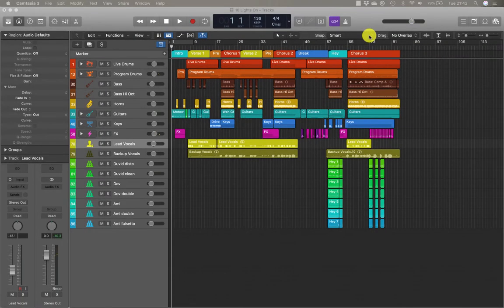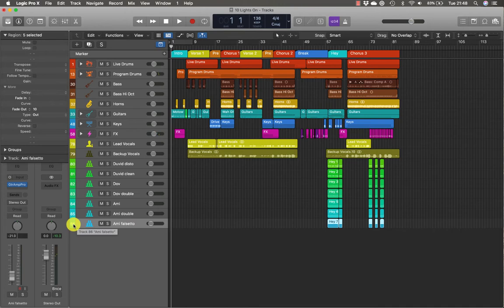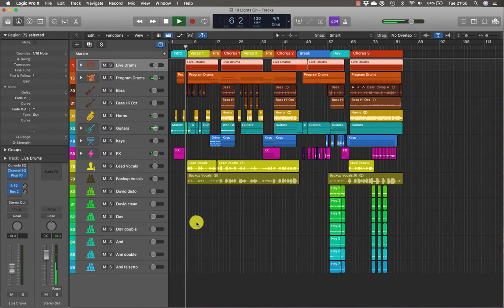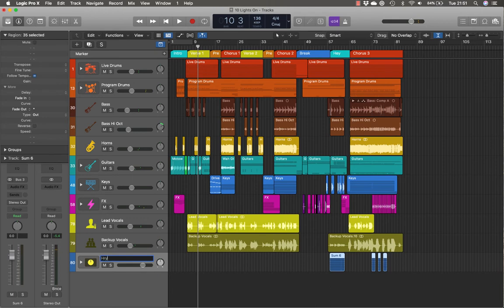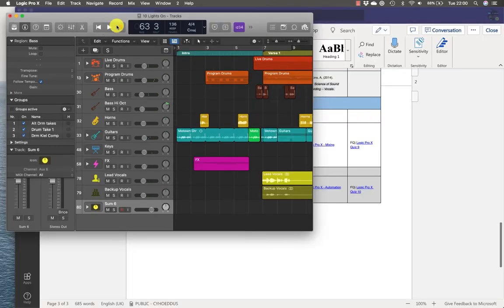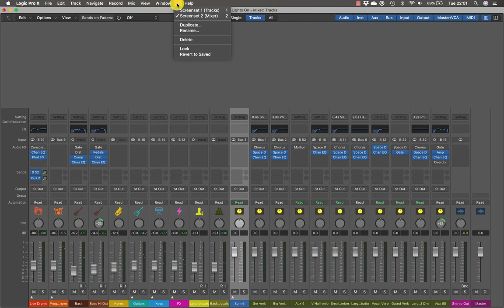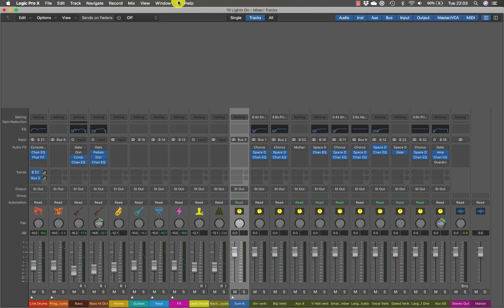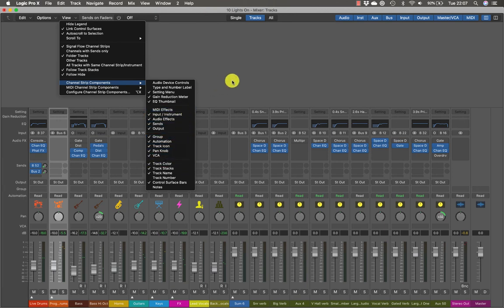Lesson 10 Mixing - 1. Organising Windows and Tracks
Using Track Stacks to Create Submixes
Using Screensets to Switch Between the Tracks Area and the Mixer
Customising a Locked Screenset